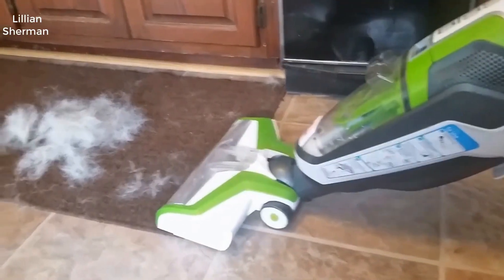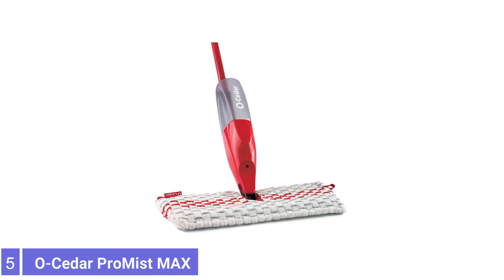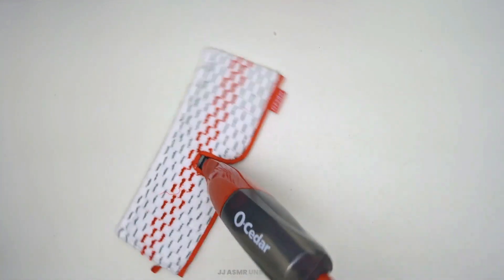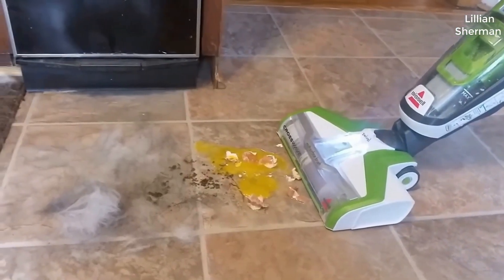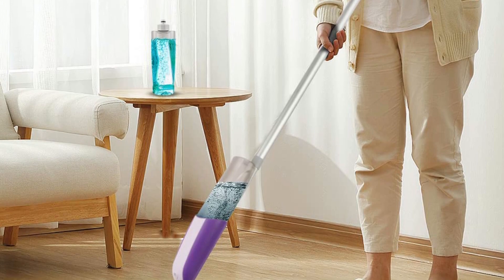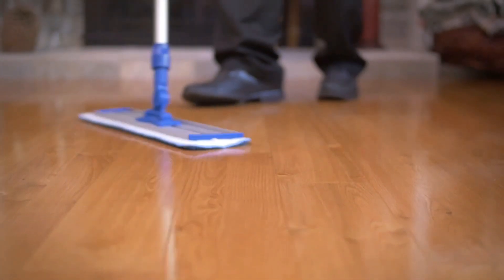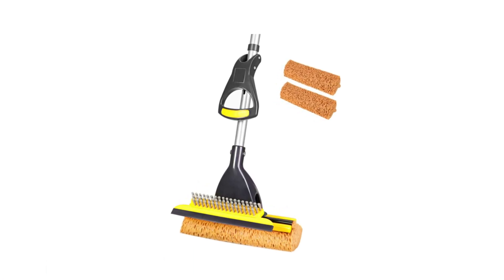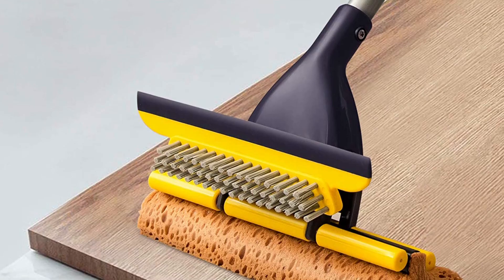Top 5 Best Mops for Vinyl Floors You can Buy Right Now [2023]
Are you Searching for the Best Mops for Vinyl Floors in 2023? So now you are in the right place for getting the valuable info on Mops for Vinyl Floors.

Links to the Best Mops for Vinyl Floors are listed below.

0:41 O-Cedar ProMist MAX Microfiber Spray Mop

01:21 BISSELL CrossWave Floor and Area Rug Cleaner

01:59 MEXERRIS Microfiber Spray Mop for Floor Cleaning

02:37 Microfiber Wholesale Professional Microfiber Mop

03:19 Yocada Sponge Mop